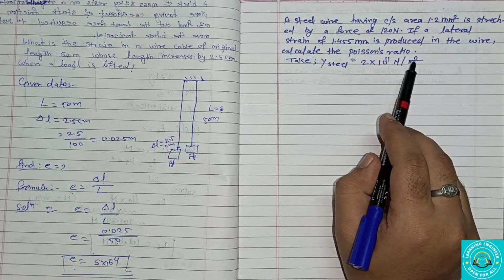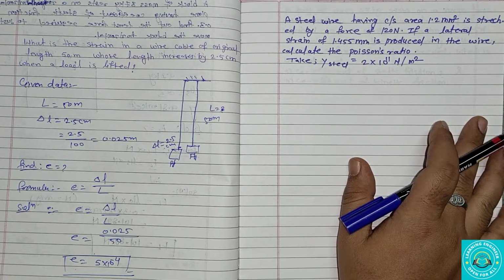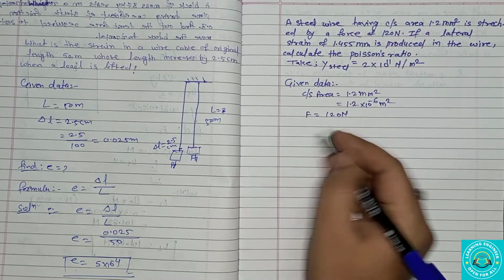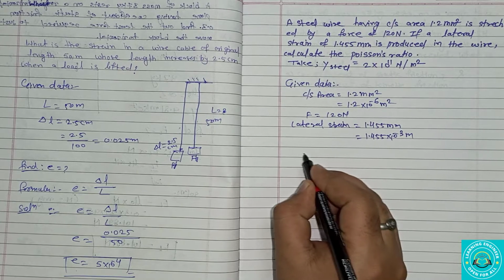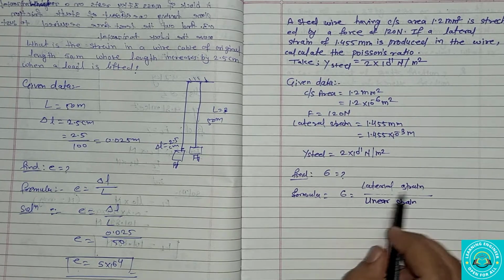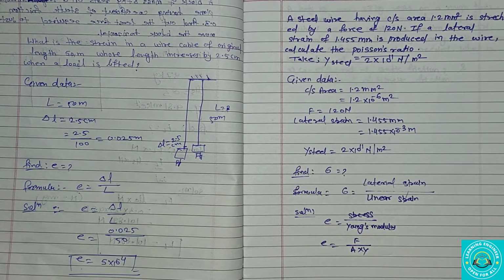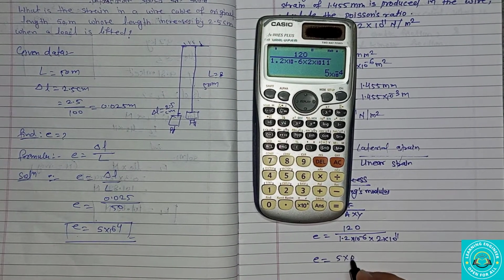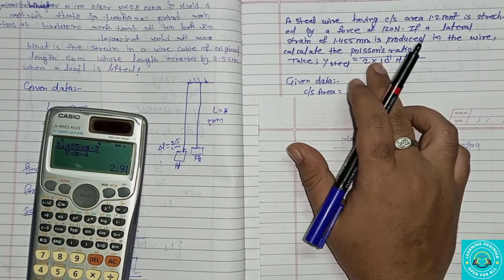calculate the Poisson’s ratio.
A steel wire having cross sectional area 1.2mm2 is stretched by a force of 120N. If a lateral strain of 1.455 mm is produced in the wire, calculate the Poisson’s ratio.
[Given: Ysteel = 2 x 1011N/m2]

Please like our video and share it with your friends. if you have any doubts, please comment to us. please subscribe to this channel for more such videos, also press the bell icon to get the latest updates.